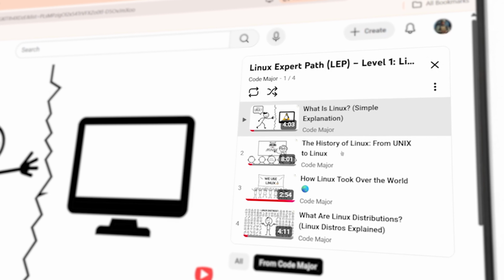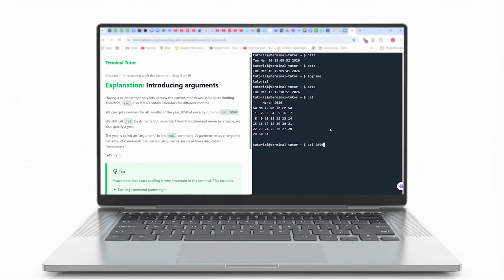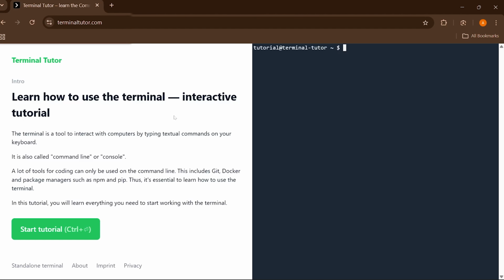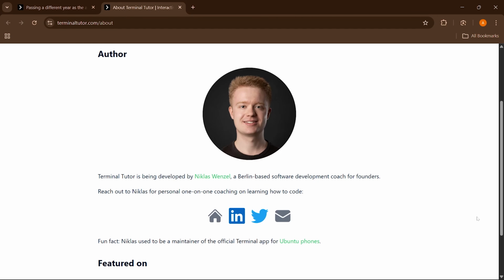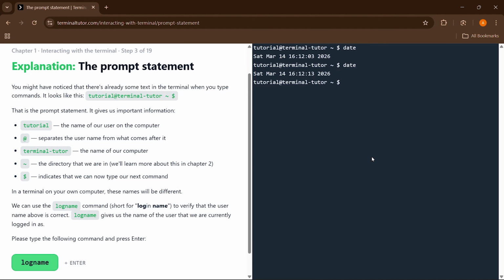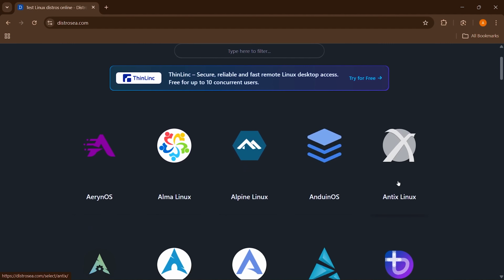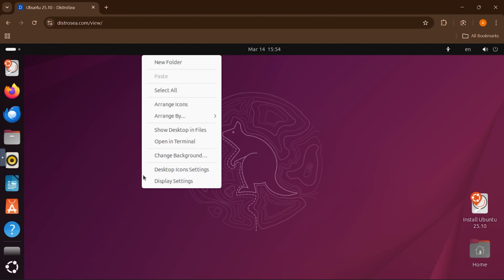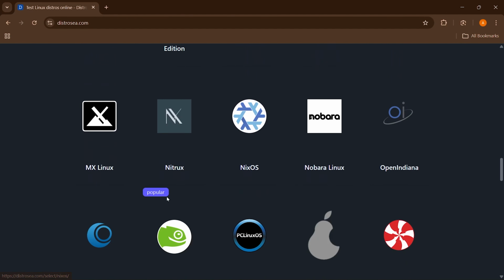Experience Linux Right Now (No Installation Needed) LEP 5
#5 In this video, we take a short break from theory and experience Linux directly in the browser — with no installation required.

If you're curious about Linux but don't want to install anything yet, these tools let you start exploring immediately.

In this video I introduce two websites that allow you to try Linux right now:

Terminal Tutor – An interactive platform that teaches the Linux command line step by step.

DistroSea – A website that lets you boot and explore different Linux distributions directly in your browser.

These tools are perfect for beginners who want to practice Linux safely and learn by doing.

Chapters:
0:00 Intro
0:30 Terminal Tutor
1:12 DistroSea
1:47 Closing

This video is part of the Linux Expert Path (LEP) series, where we simplify Linux step by step.

Have you tried Terminal Tutor or DistroSea yet?
Let me know your experience in the comments.

In the next video, we'll answer an important question: Which Linux distribution should you install?